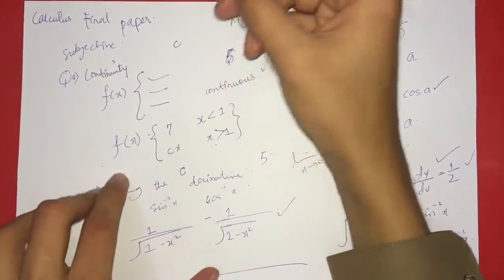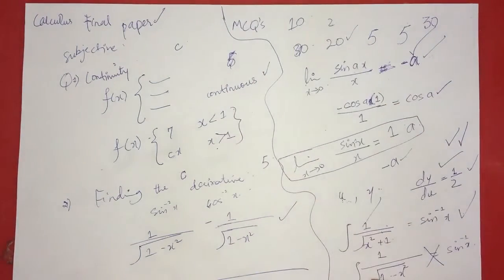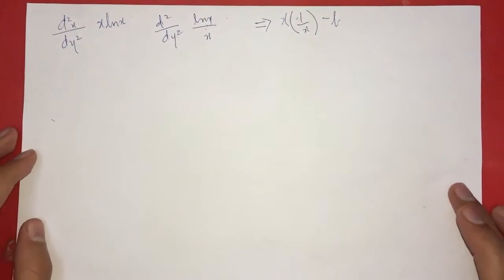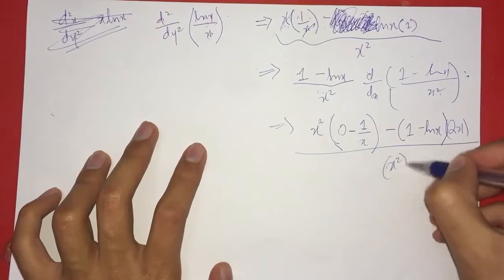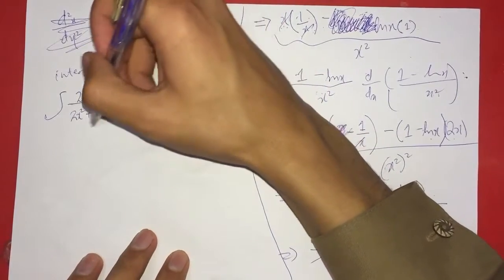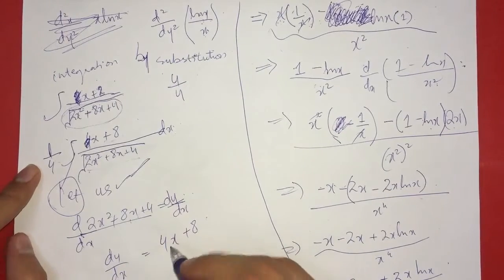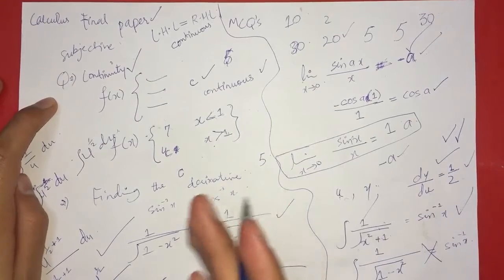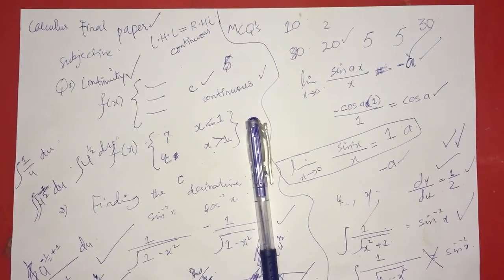Calculus 1 Final paper solved!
Hey guys! In this video I've solved the Calculus 1 final paper. I've discussed the MCQ's and then the subjective. In subjective, I've discussed question regarding continuity, differentiation, and integration by and substitution.